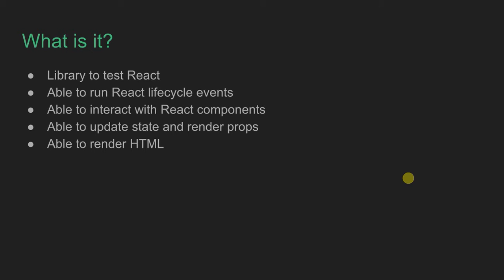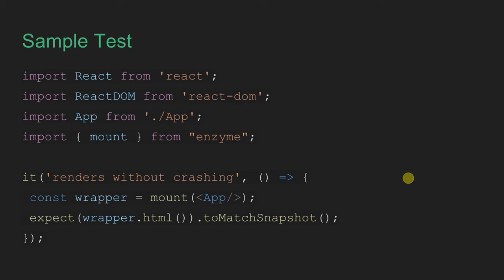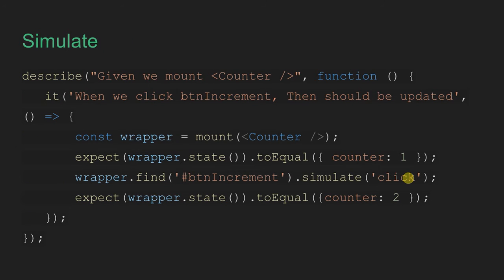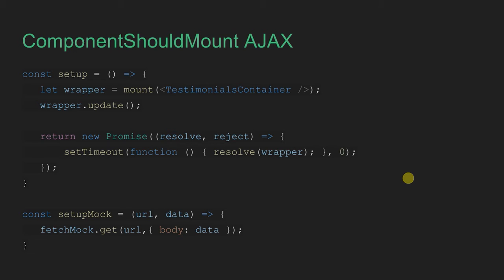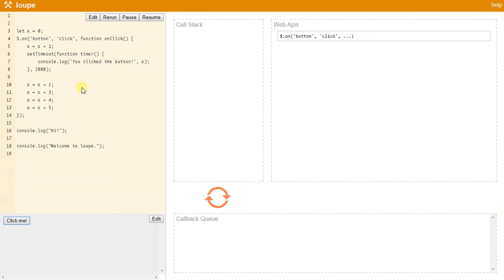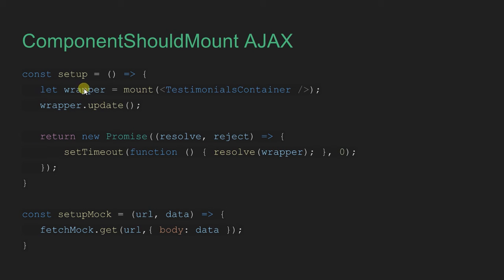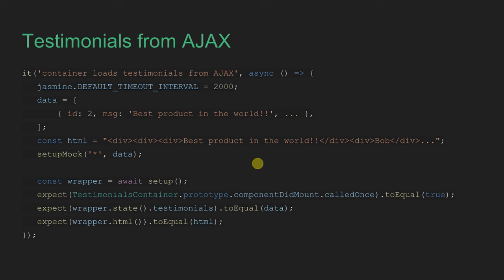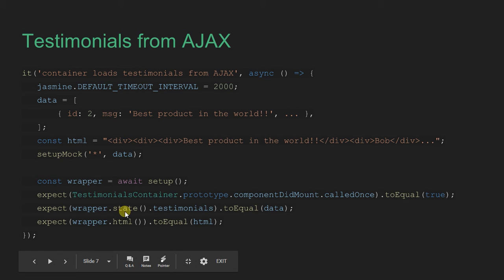Enzyme Lightning Talk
A lightning talk showing the what, why and how to use Enzyme